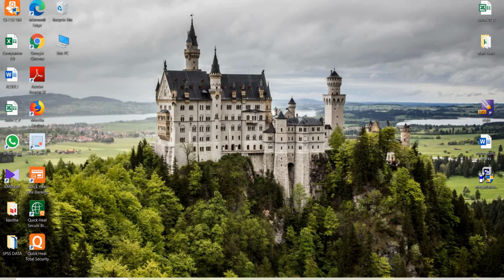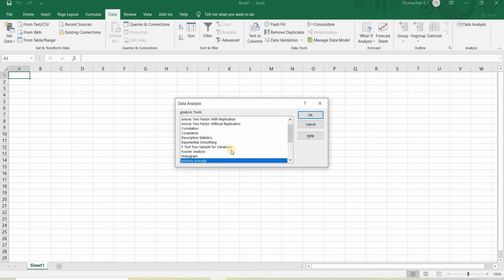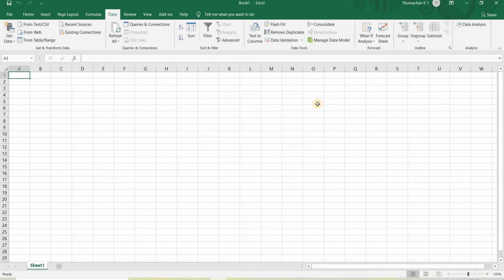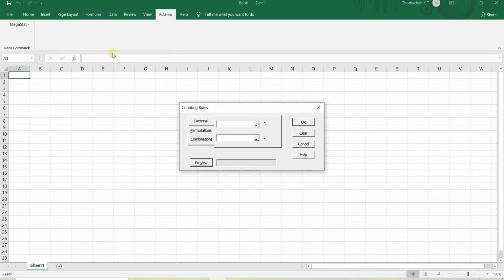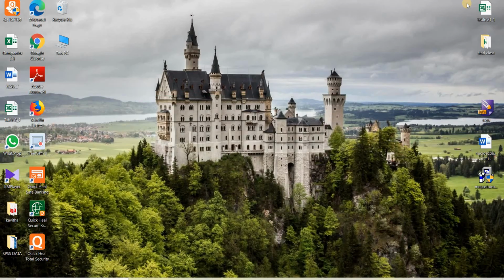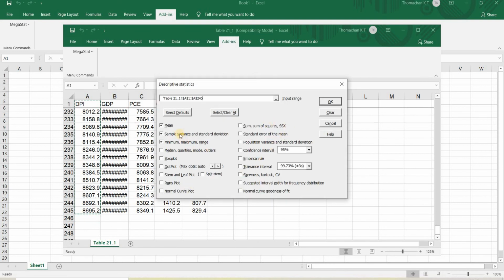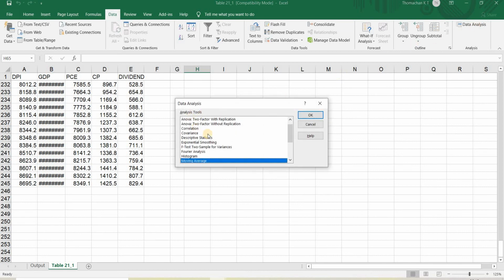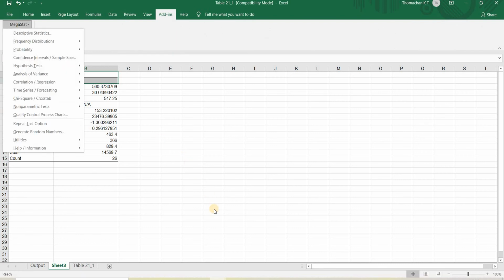Excel and Megastat 1: installation